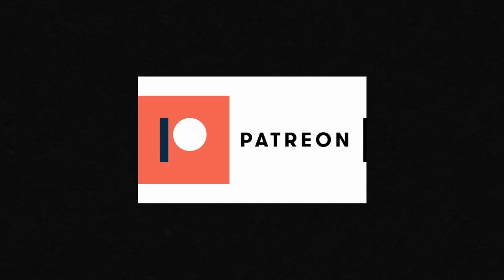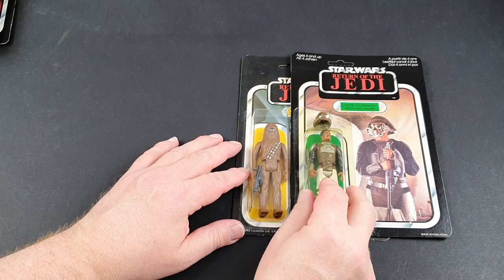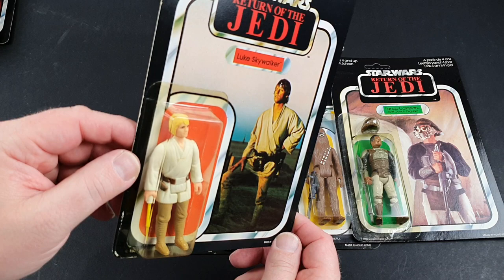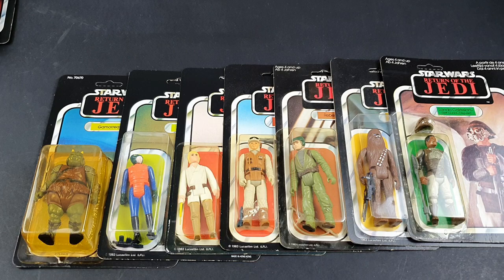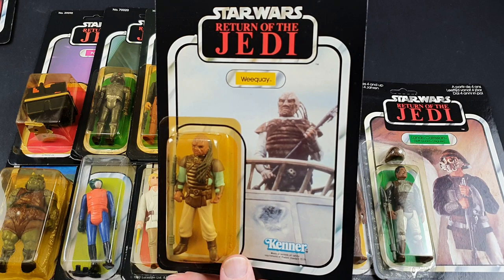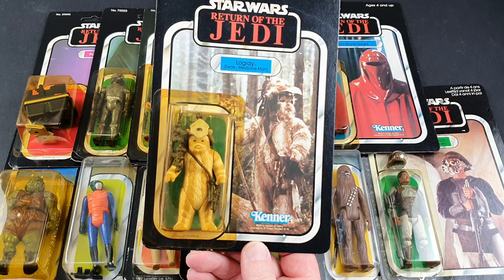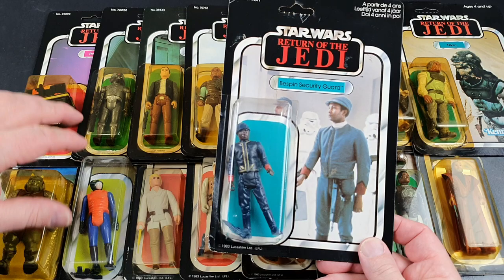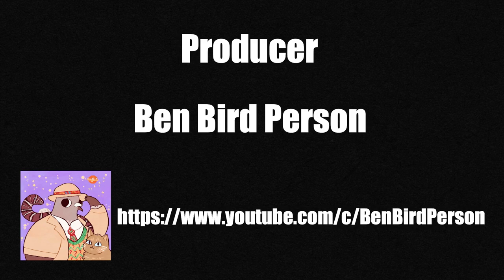Sorting My Vintage - Star Wars - Return of the Jedi - Carded Action Figures - Part 1!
In this video I go through in detail, the first half of my carded Star Wars action figure collection. These include my UK Palitoy figures and the first batch of Kenner issues.

Some really lovely figures in this batch including Walrus Man, Luke Skywalker, Chewbacca, Power Droid, Zuckuss, Han Solo Bespin, Death Star Droid, Ben Kenobi and some possible Lil Ledy imposters!

Some real beauties here for you to enjoy! I'm pretty confident these will all need going into GW Acrylic cases soon.

More carded figure videos coming soon!

Ultimate Guide to Vintage Star Wars Action Figures

The Star Wars Action Figure Archive

Star Wars - The Ultimate Action Figure Collection

Star Wars Vintage Action Figures - Lovely book but BIG money

Buy vintage carded Star Wars figures on eBay right now; equipment I use to shoot these videos;

FULL DISCLOSURE